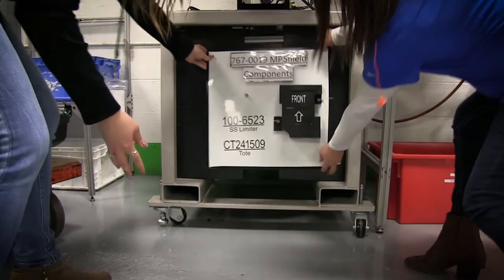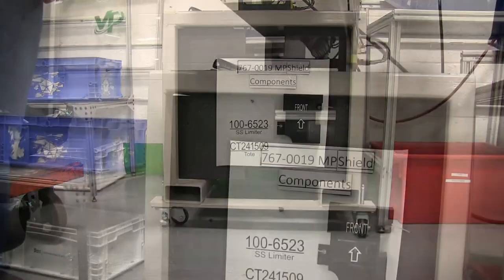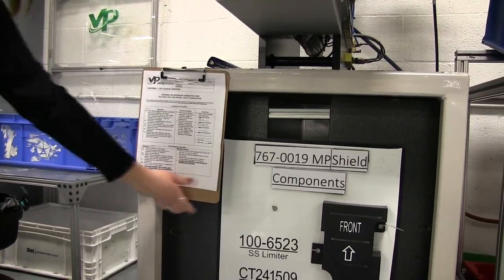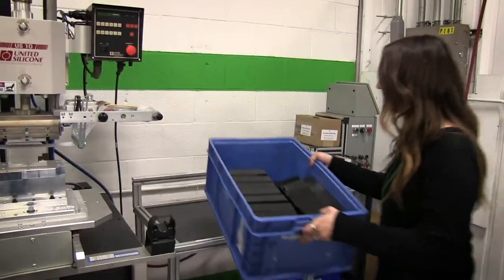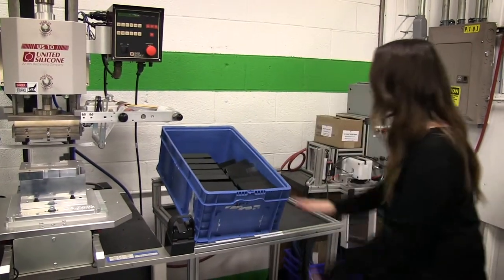2S Lean Video #9: Pad Printer Arrangement